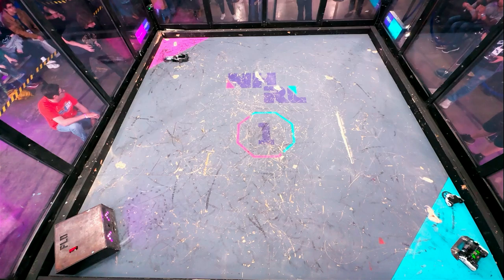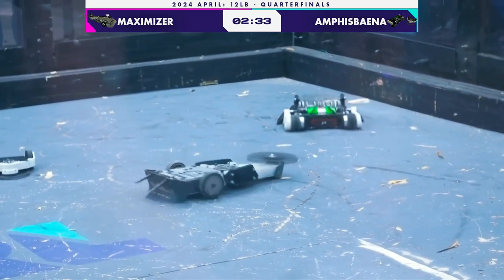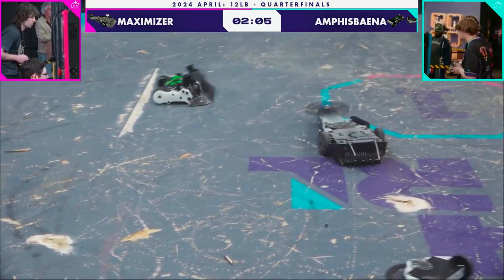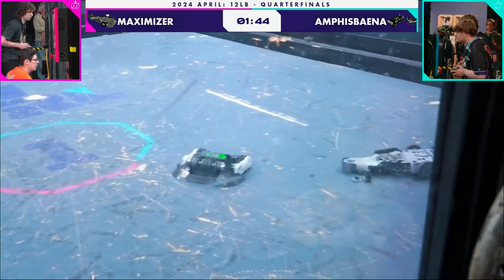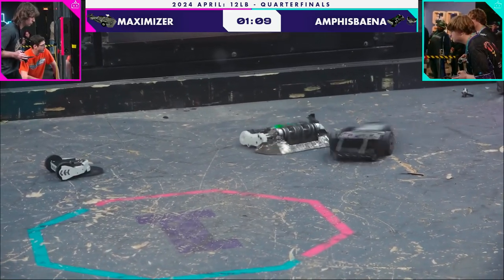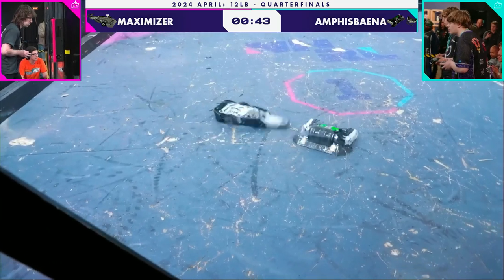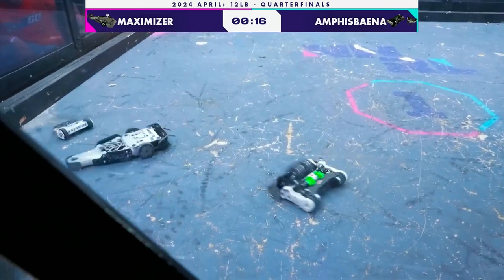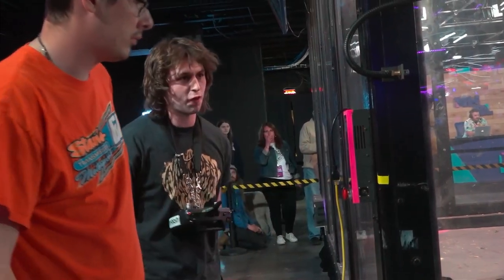NHRL 2024 April, 12lb Quarter-Final: Maximizer v Amphisbaena